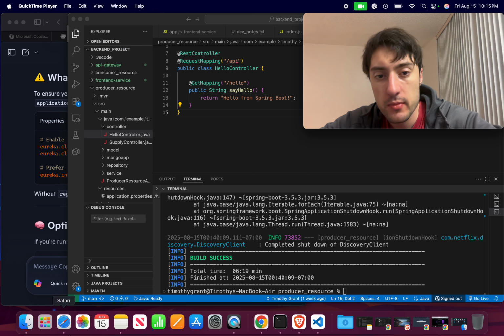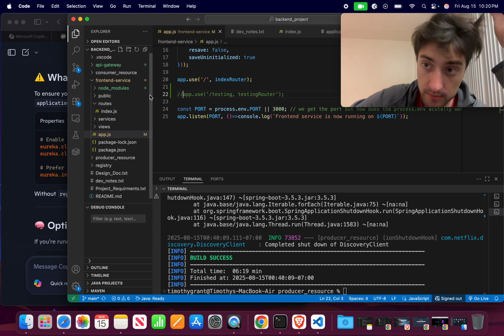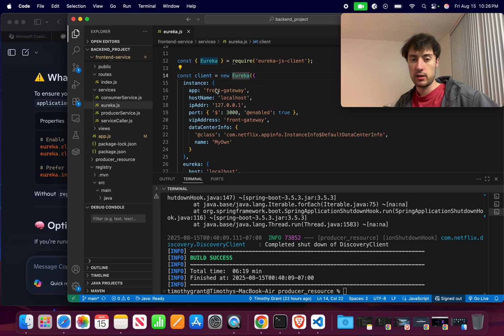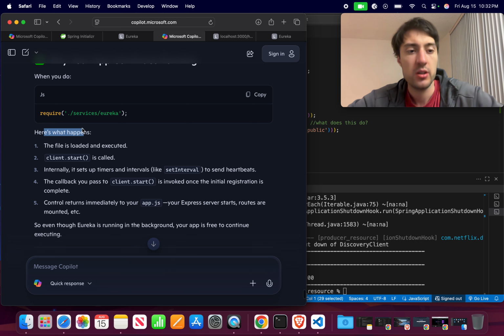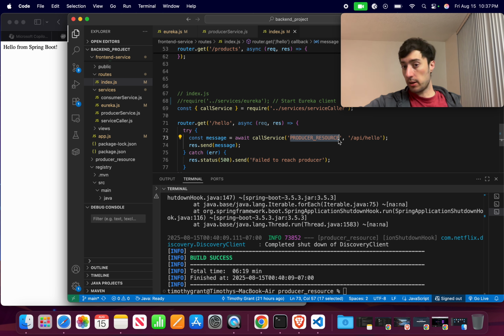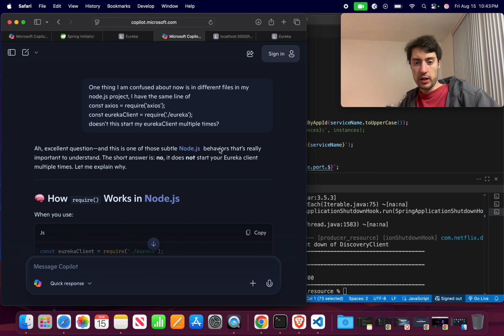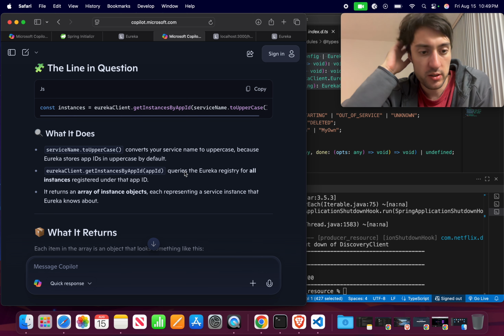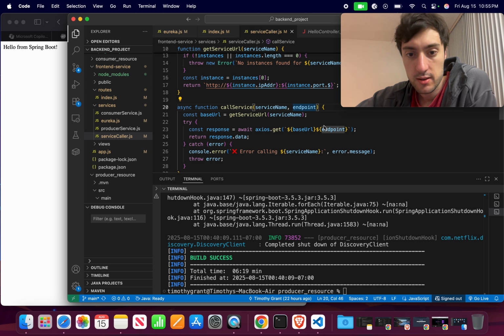Tech Company Project 15 (Understanding Microservice Communication)